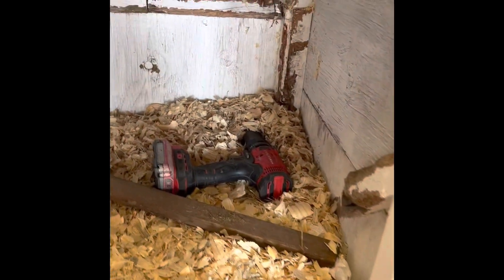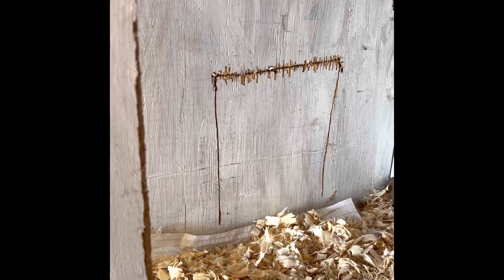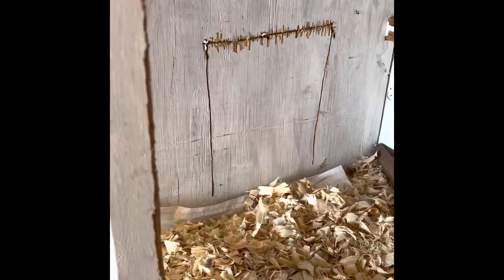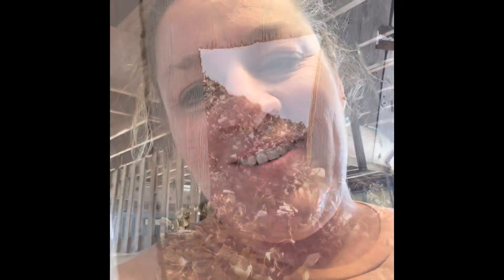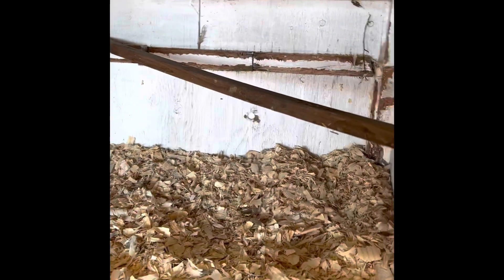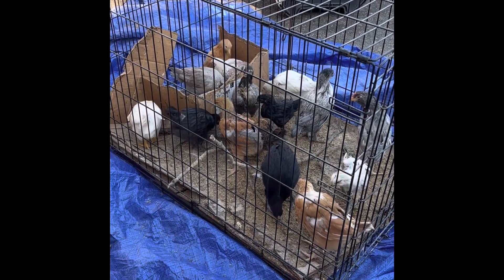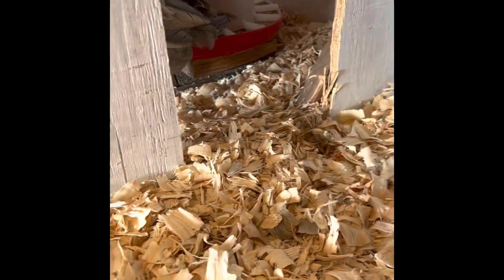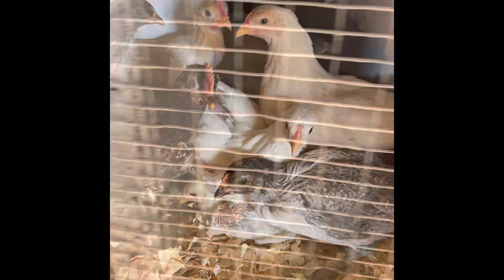Revamping old rabbit hutch for a stage 2 chicken brooder.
Spent some time today creating a chicken brooder out of an old rabbit hutch. While this doesn’t seem like a big deal to a lot of people. I don’t use power tools very often… Farmer ￼Nick usually is around to handle that part. That being said, I don’t shy away from work and getting things done.  So, today I took on the power tools myself. Yes, I’m sure there was 1000 other ways that this could’ve been done easier, but I did it myself. I’m proud of my attempt… Sometimes on a farm you can’t wait for others, and you just have to get the job done!